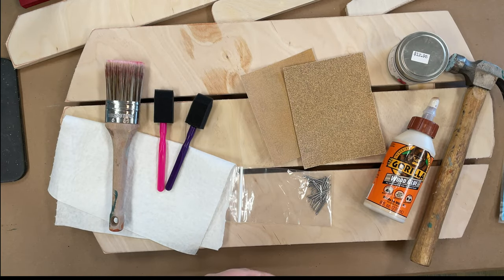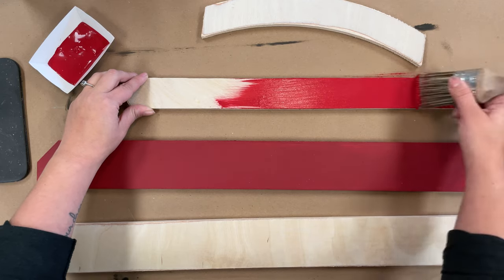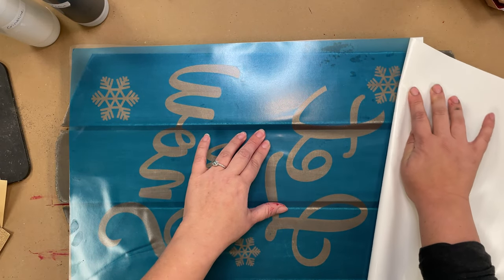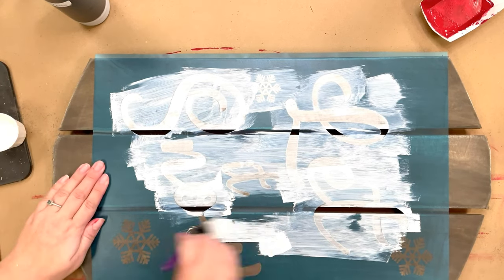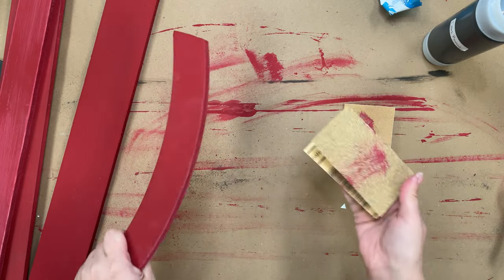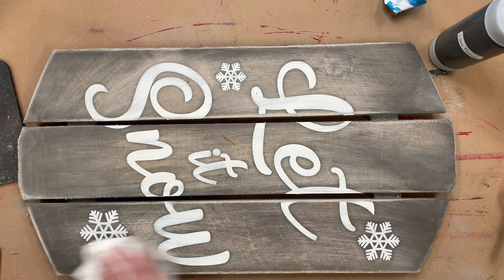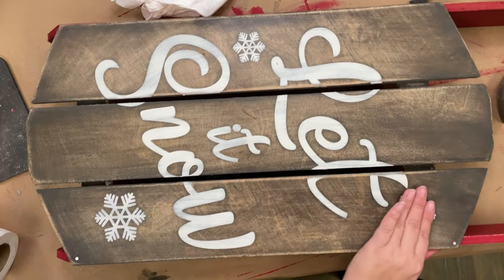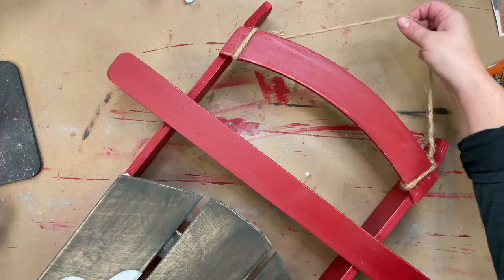DIY Vintage Wood Sled Tutorial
Follow along with Taylor of The Turquoise Top Hat to make your own vintage style wood sled with Country Chic Paint!